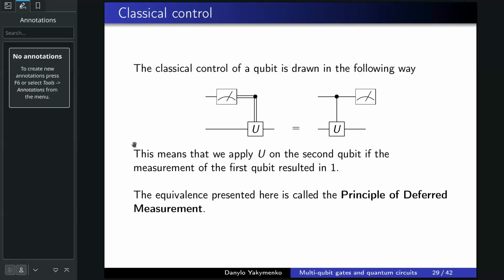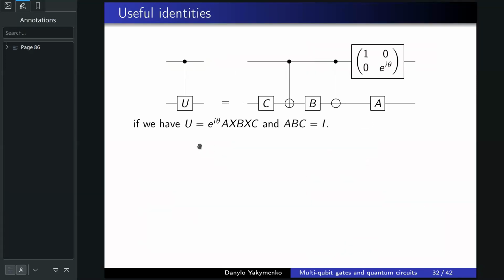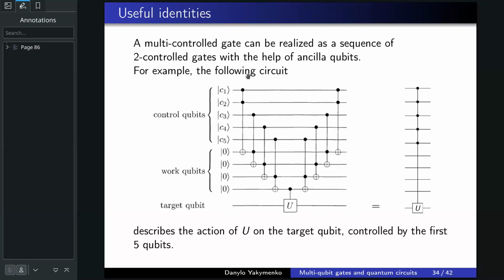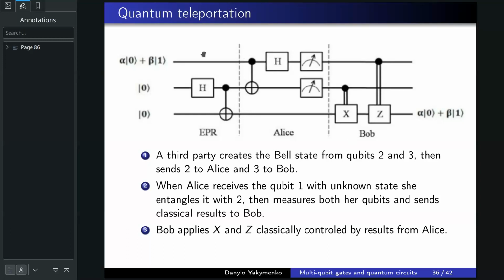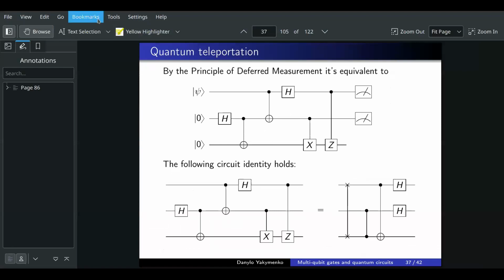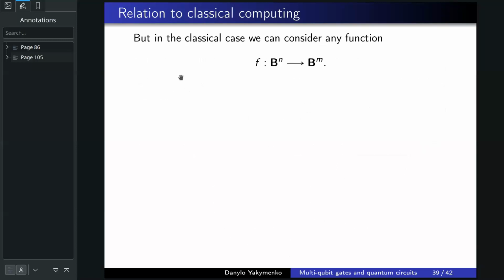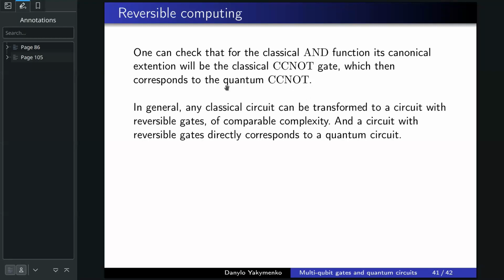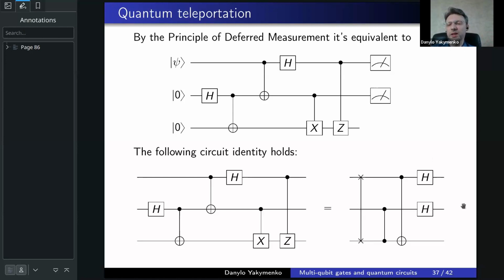QML School. Day 2. Multi-qubit gates and quantum cirquits by Danylo Yakymenko (part 2/2)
Event: Quantum Machine Learning School.
Lecture:  Introduction to Quantum Computing. Multi-qubit gates and quantum cirquits by Danylo Yakymenko (part 2/2)

27th June 2023.